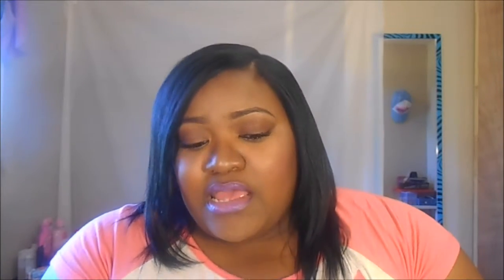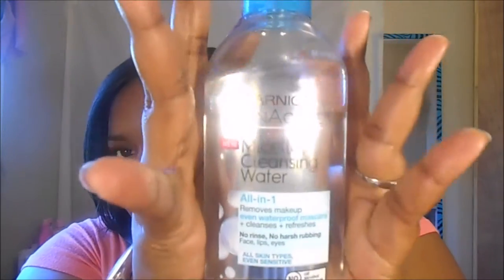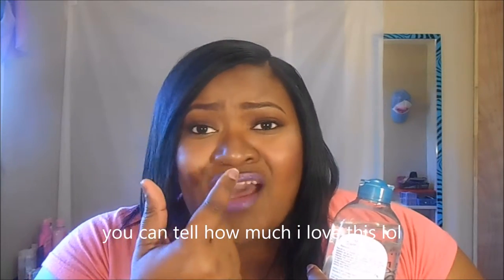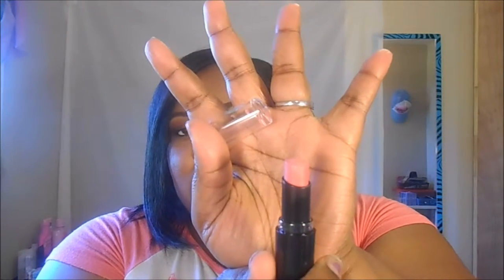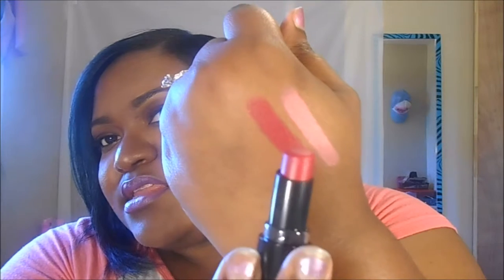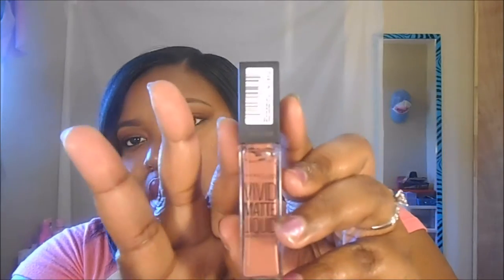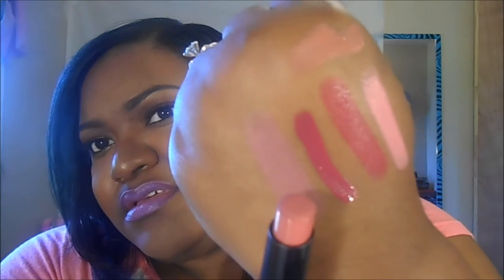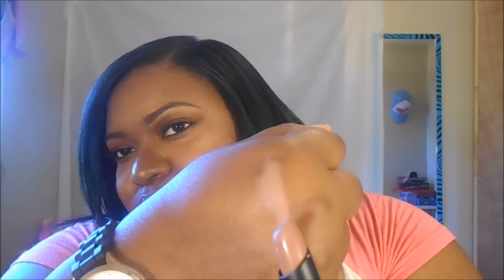Target and Beauty Supply Store Haul pt.2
Hey everyone this is a target and beauty supply store haul. This is the continues from part 1. I hope you enjoy.

*Target products*
Black radiance Contour palette
Garnier SkinActive Micellar Cleansing Water
Maybelline Color Sensation
Wet and Wild Lipstick

Snapchat  myrakeys